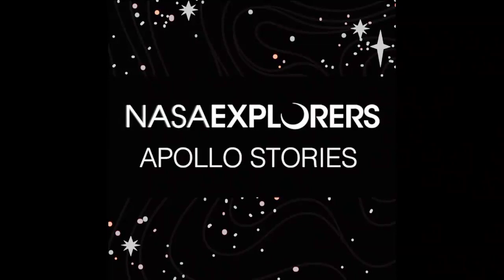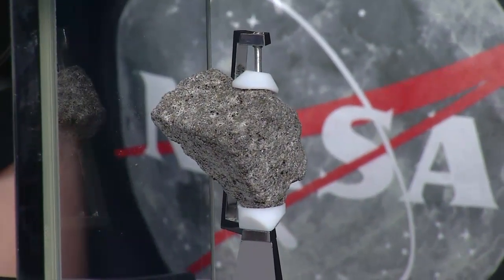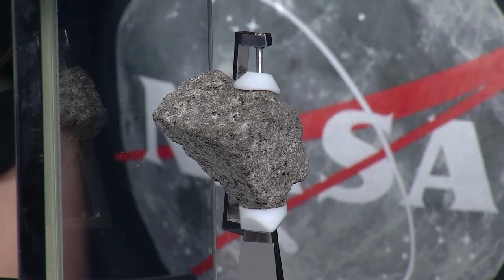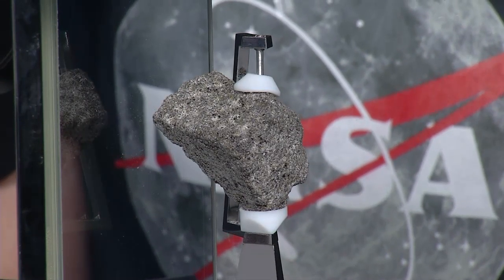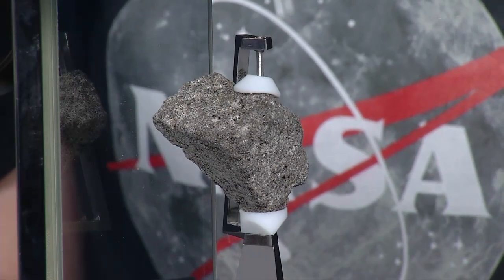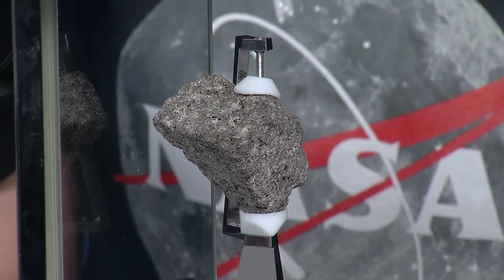NASA in Silicon Valley Live: Apollo 50th Anniversary Preview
Apollo50th: Let’s talk about it! 🚀 Join us for an episode of NASA in Silicon Valley Live where we’ll discuss Apollo11, the people who contributed to the mission and its impact on humanity. Tune in starting at 7 p.m. EDT